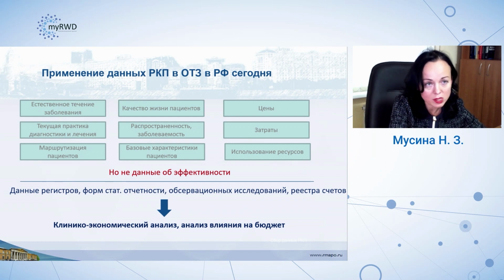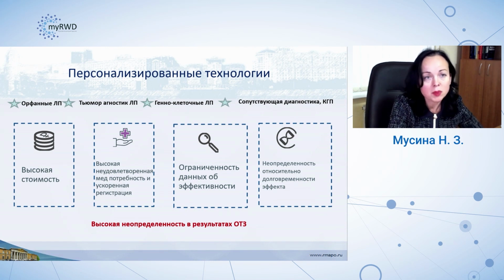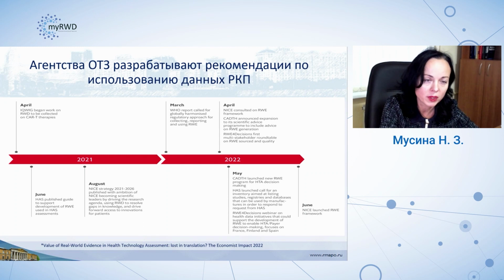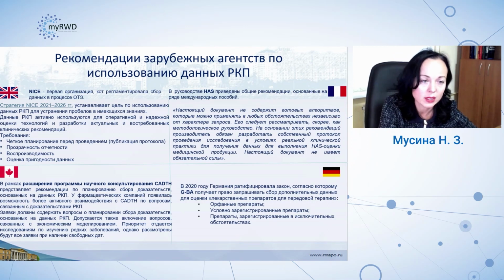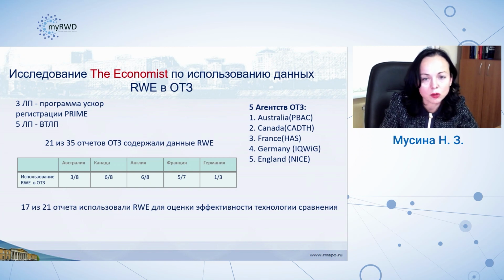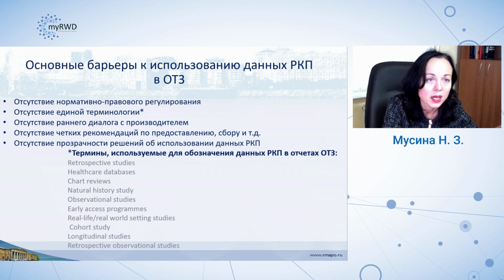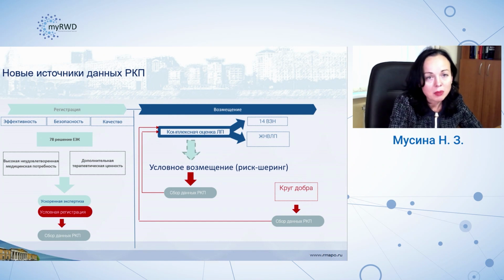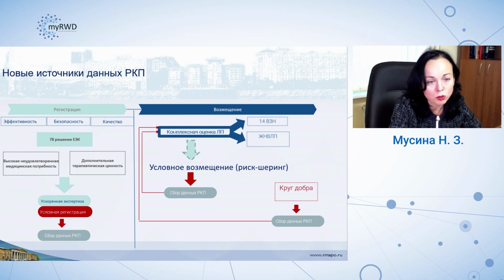[ENG]Применение данных RWD в процессе оценки технологий здравоохранения Мусина Н. З.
III ежегодная научно-практическая конференция с международным участием
Реальная клиническая практика в меняющемся мире. Вызовы и решения